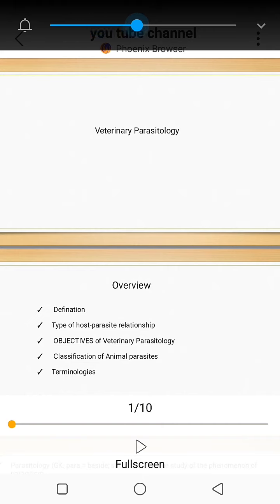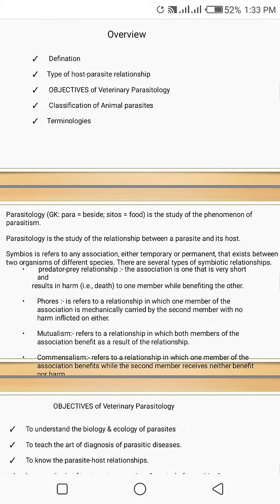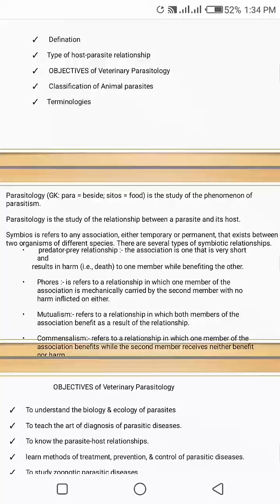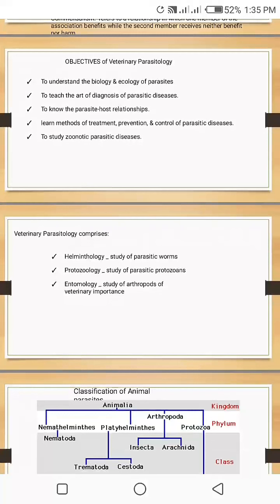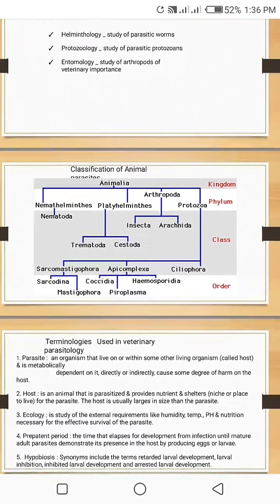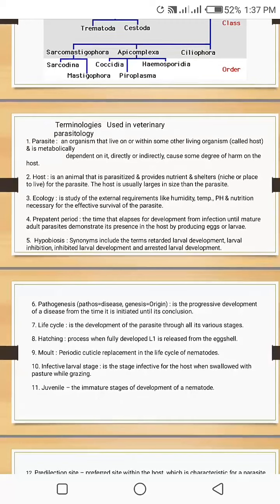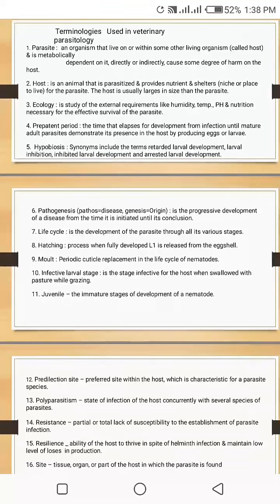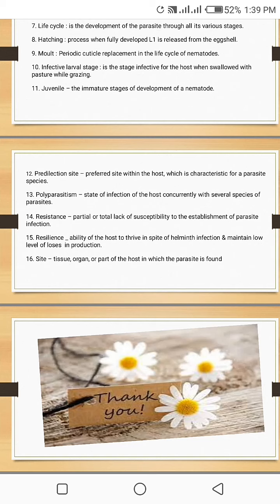Introduction to veterinary parasitology